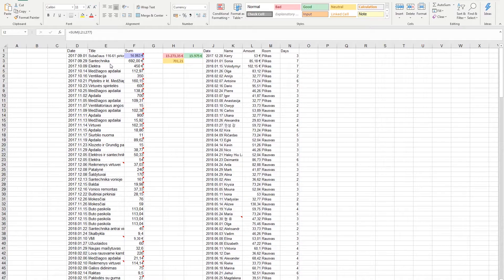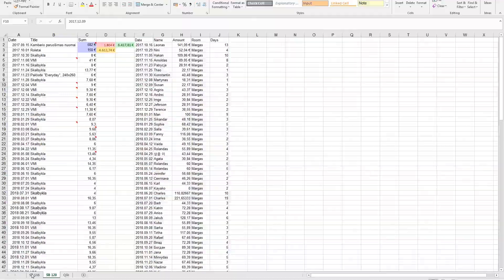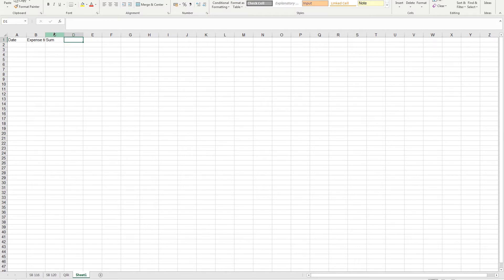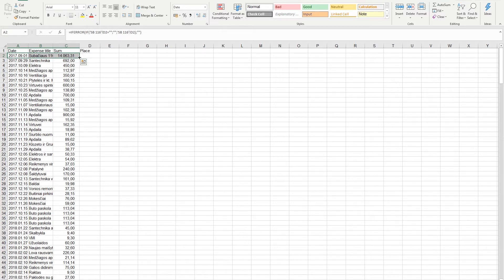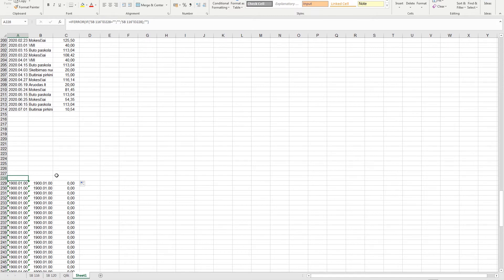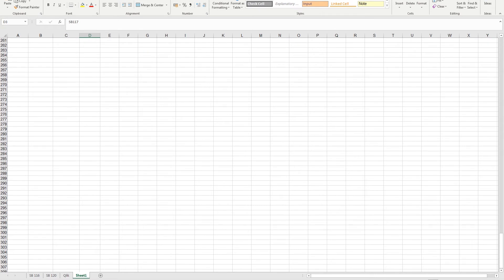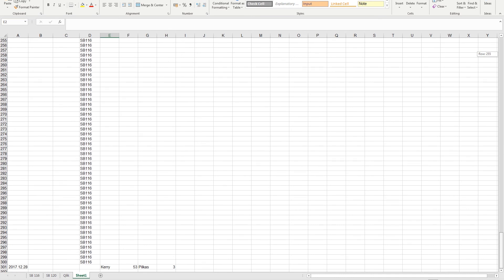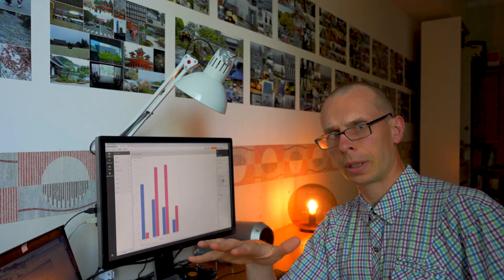Make your nicely looking excel tables analytics program friendly!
Do you have a nice looking easy to fill excel file with some data? But after importing it to your analytics program (Power BI, Qlik Sense, Tableau) you are not able to make any good insights or graphics? That's our today topic!

See how you can easily prepare your file for any analytics program!

Gear I use:
External HDD I recomend